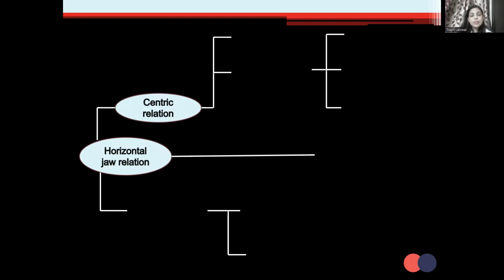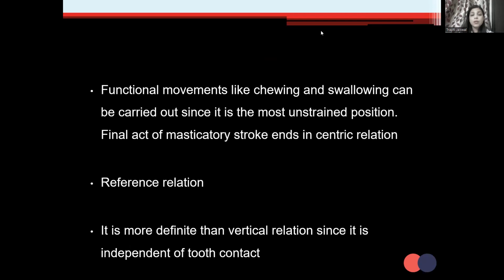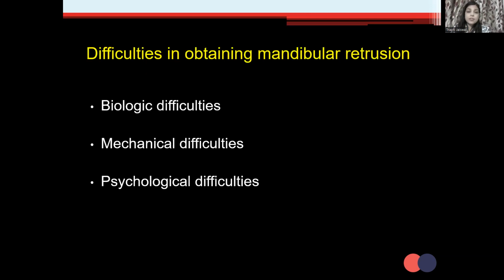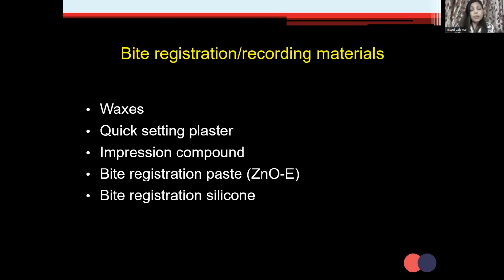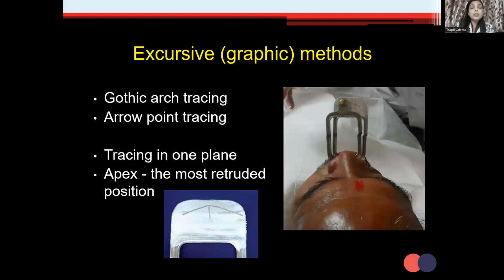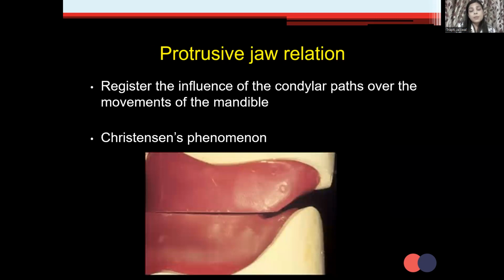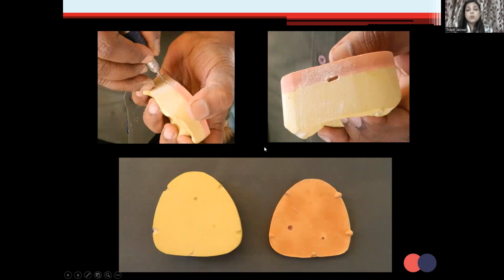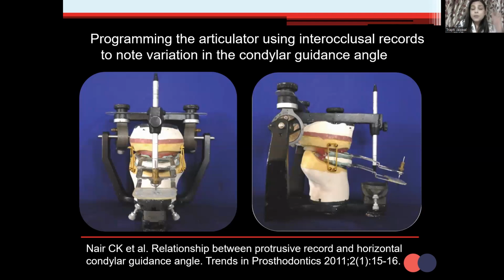Horizontal jaw relation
Horizontal jaw relation- Types and methods of recording